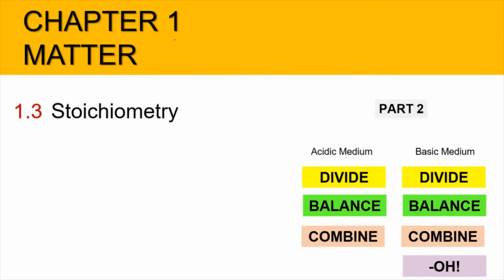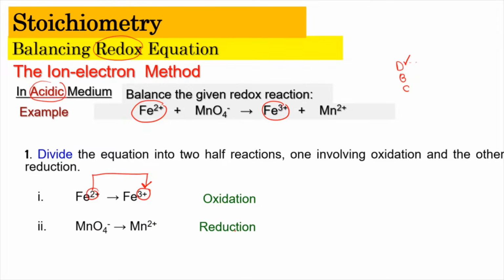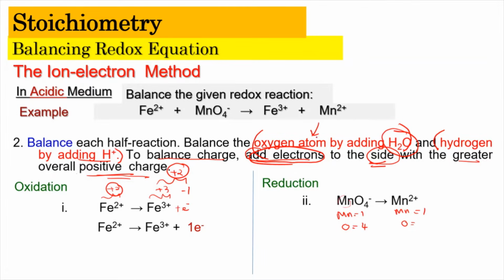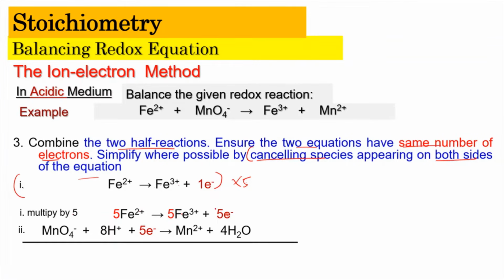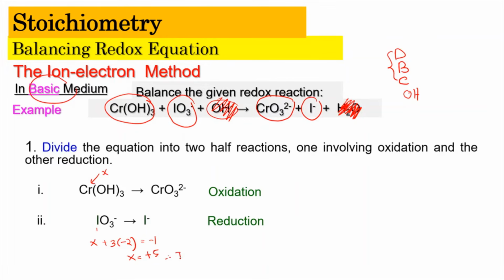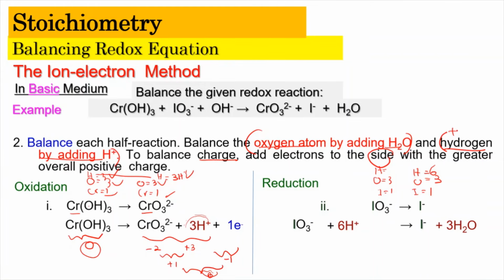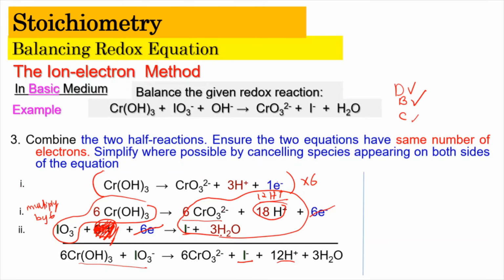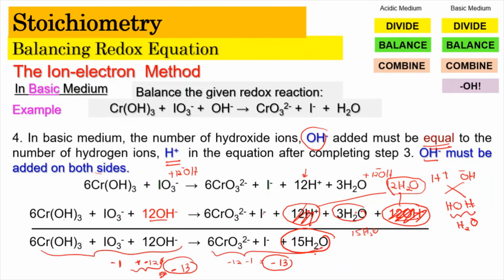1.3 PART 2 - Ion electron Method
TIMELINE
0:00 - Introduction & Overview
0:45 - Ion-electron Method
2:25 - Ion-electron Method ( Acidic Medium)
10:45 - Ion electron Method ( Basic Medium)